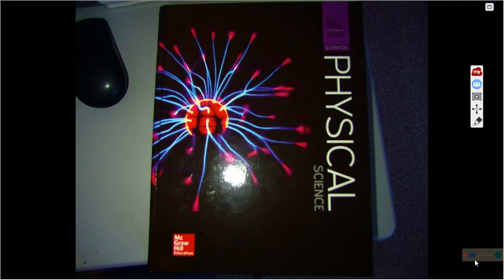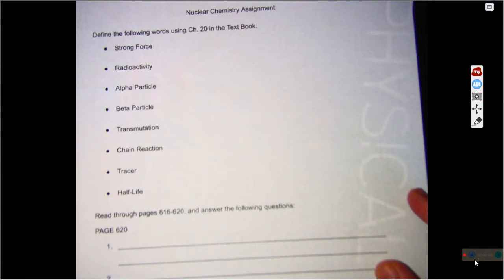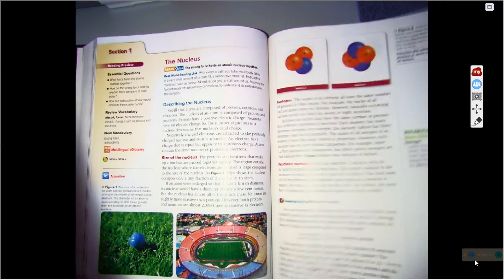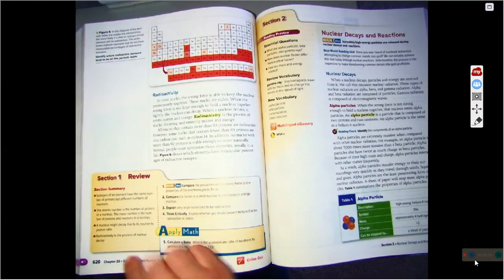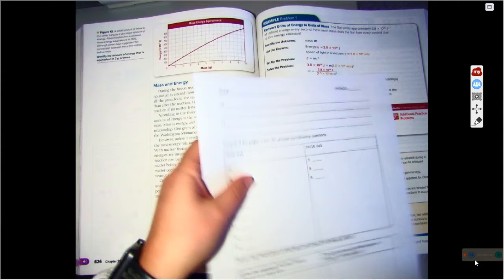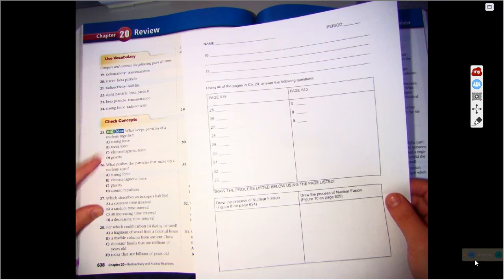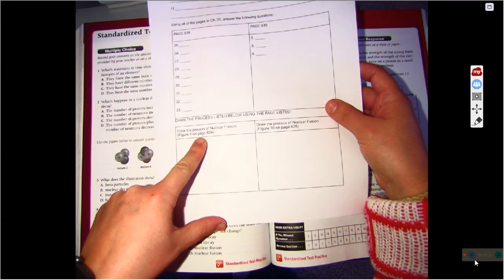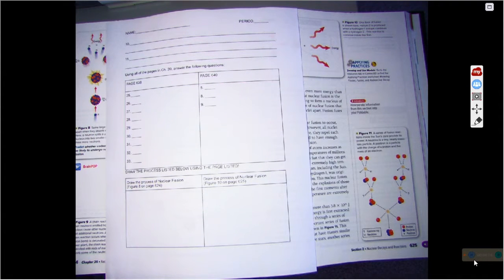Nuclear Chemistry Book Assignment